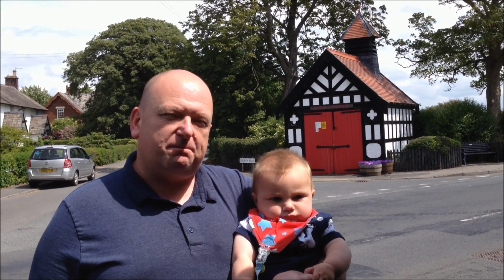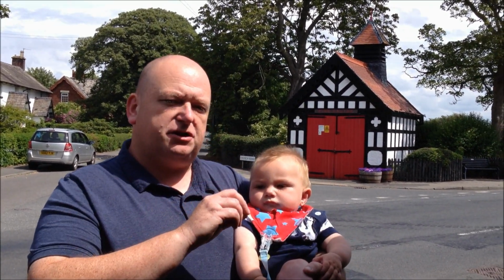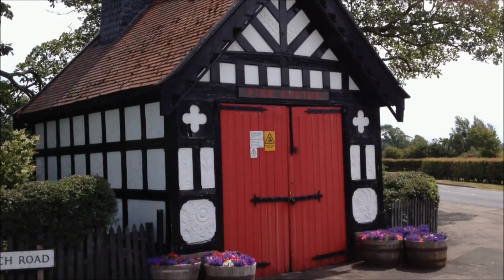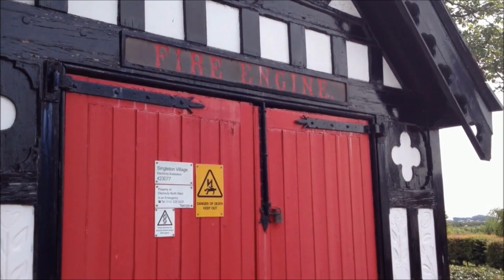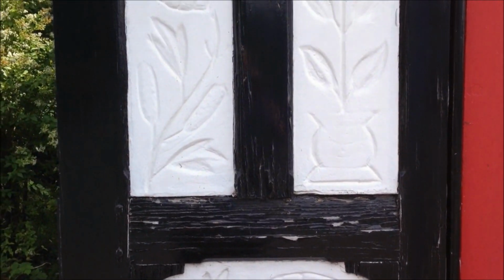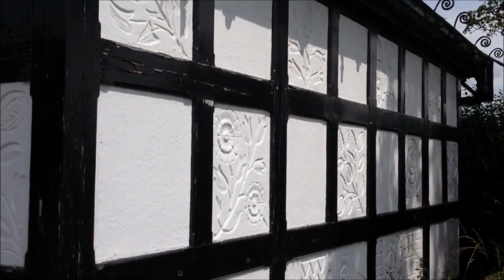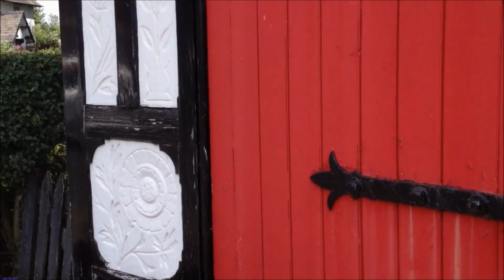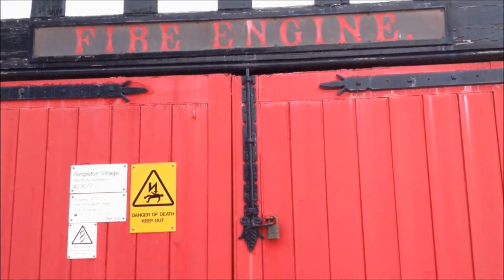The old Fire Station at Singleton, Poulton le Fylde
Mr H and little Toby take a look at the small Volunteer Fire Station building located in the picturesque village of Singleton in Poulton-le-Fylde that was built in 1882 and last used as a Fire Station in 1946 that now serves the local community as an Electricity Sub Station.